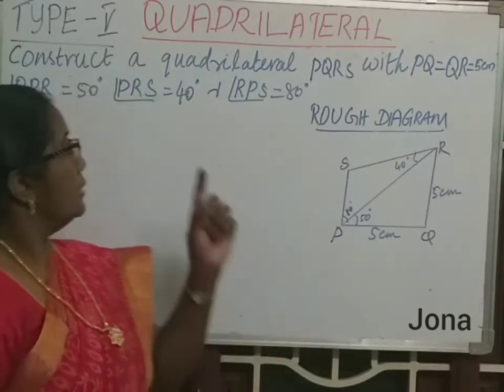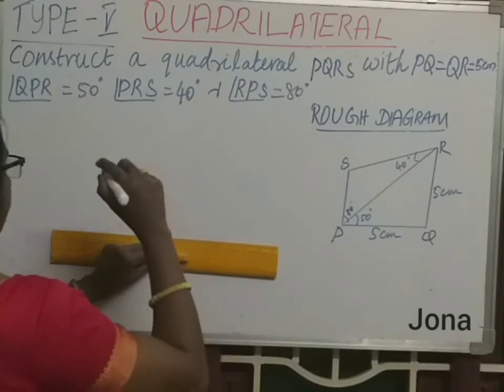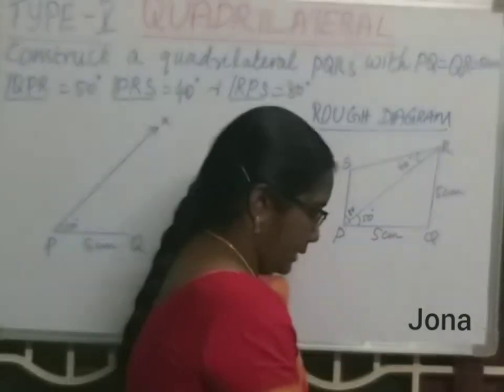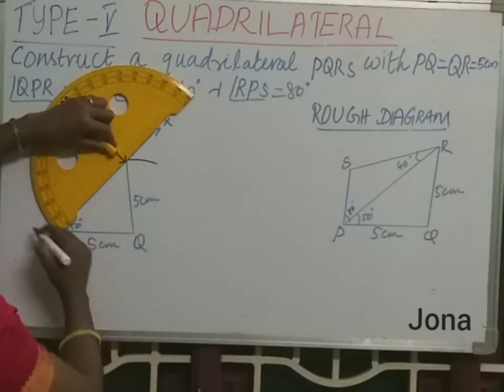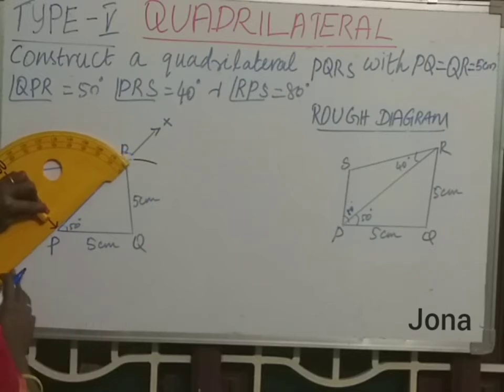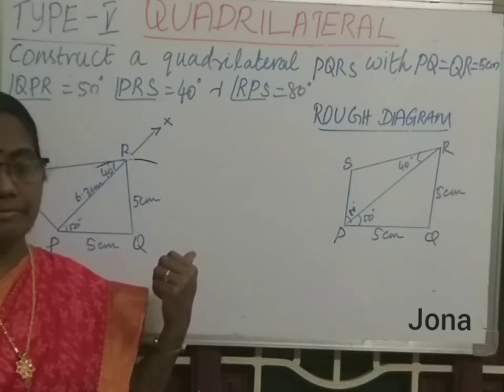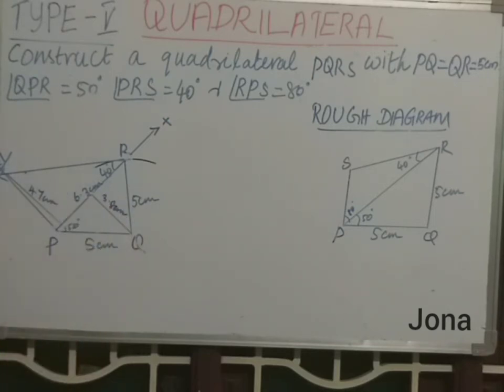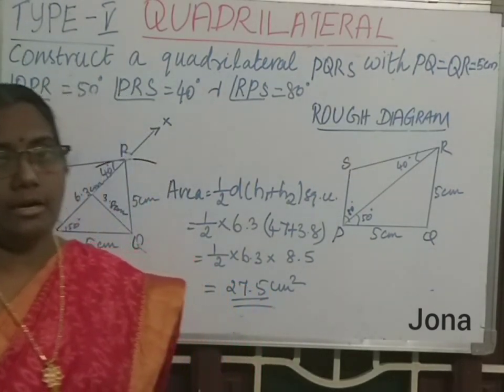CONSTRUCTION OF QUADRILATERALS EXERCISE :5.4(1) 8STD